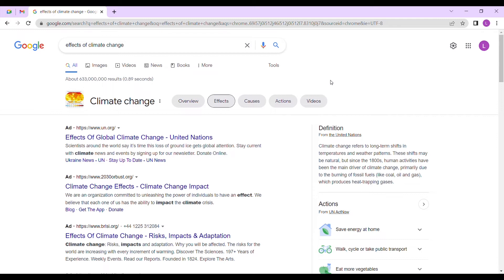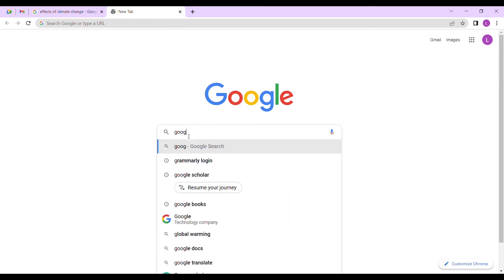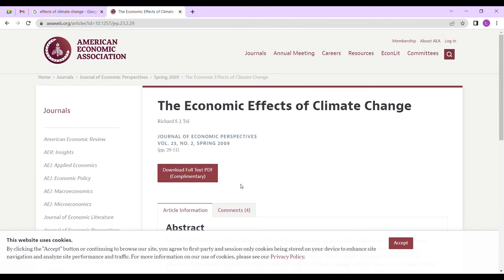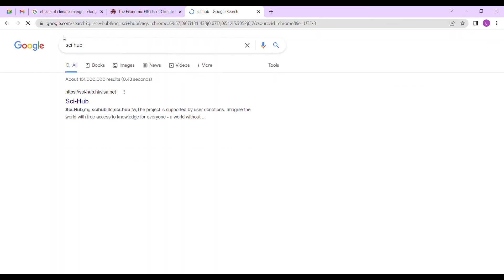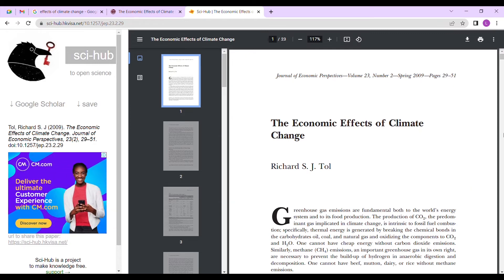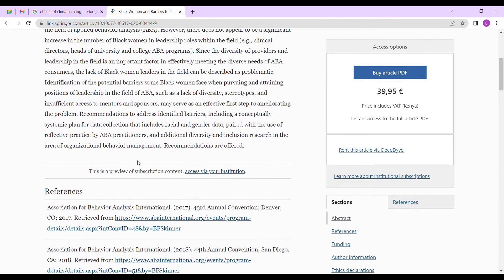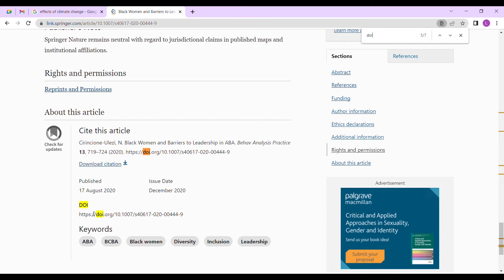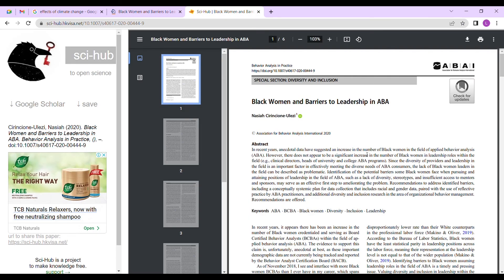How To Use SCI-HUB To Access Articles For Free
Hello,, watch this video to know how to use Sci Hub in Academic Writing